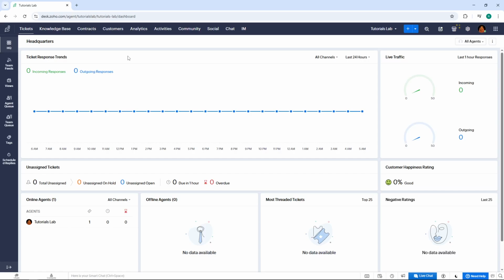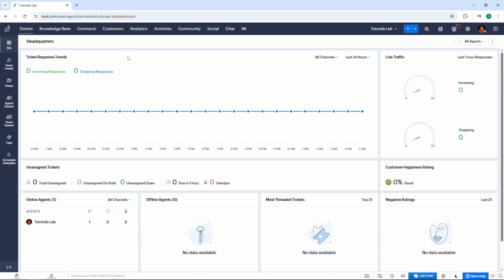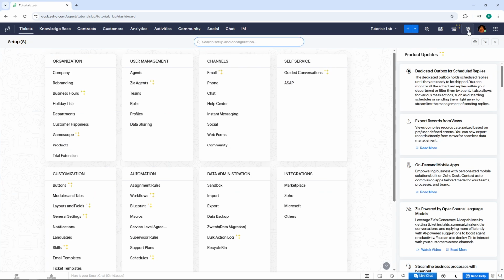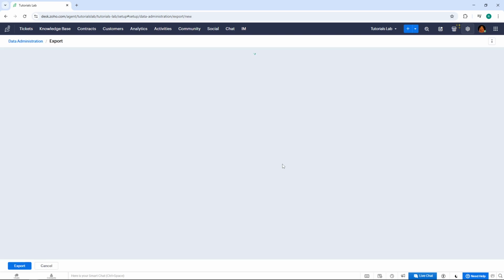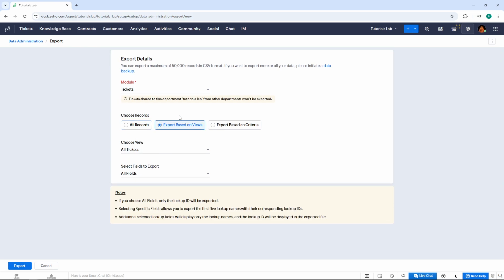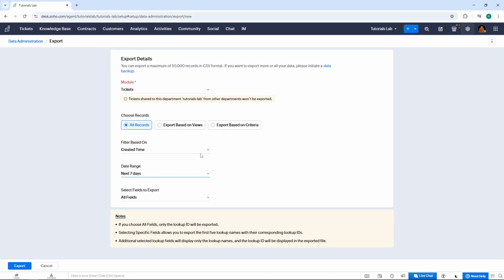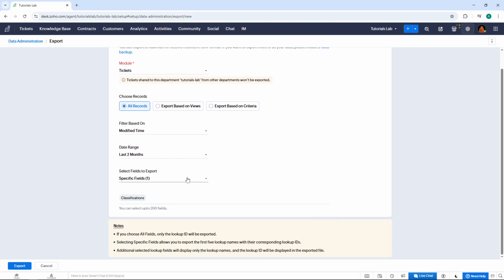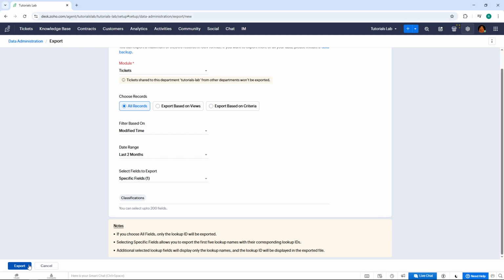How to Export Zoho Desk to CSV (Tutorial 2026)